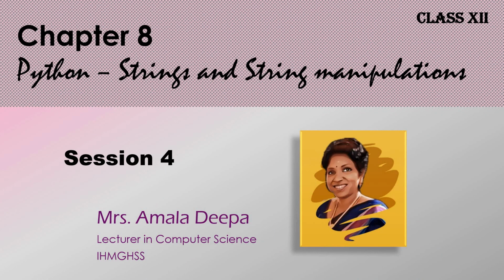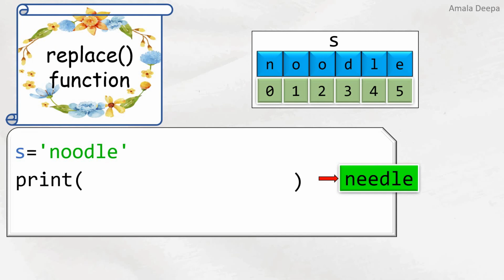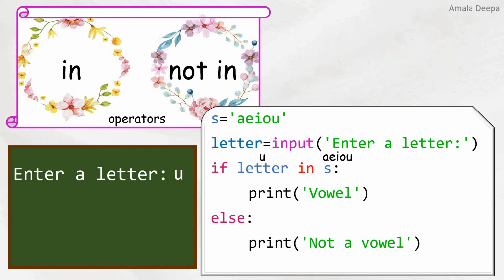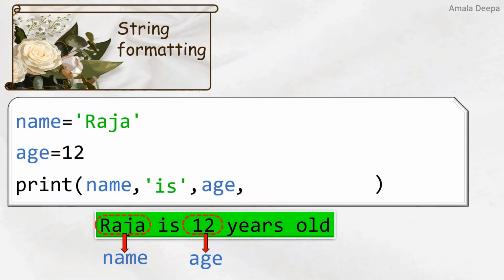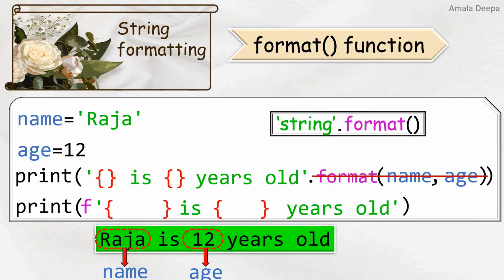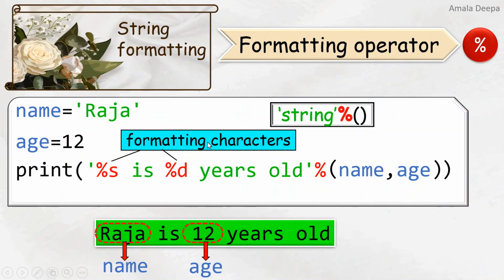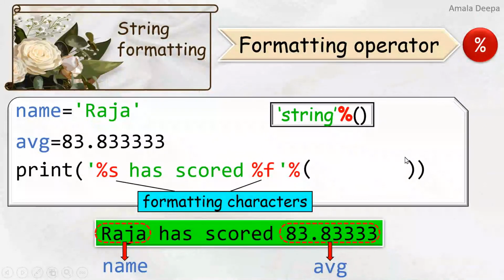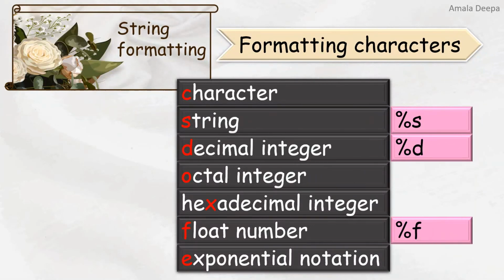Computer Science-Class XII-Chapter8-Session4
String manipulations - replace() function, in and not in operators.
String formatting - format() function, formatting operator %